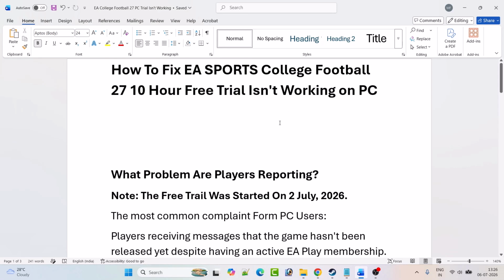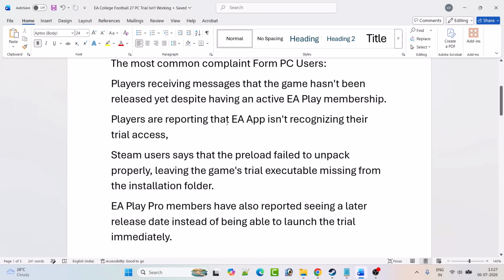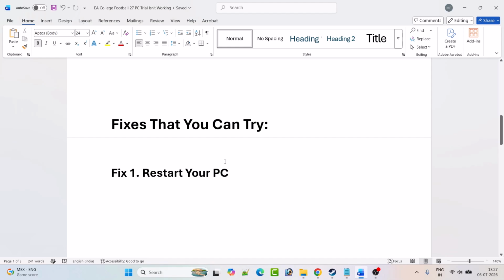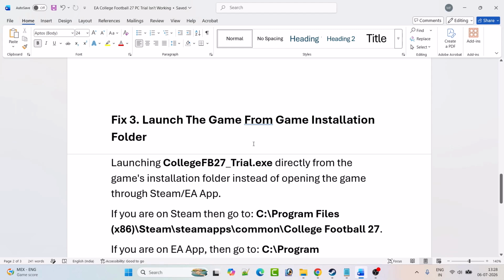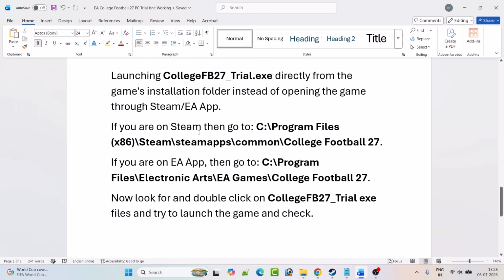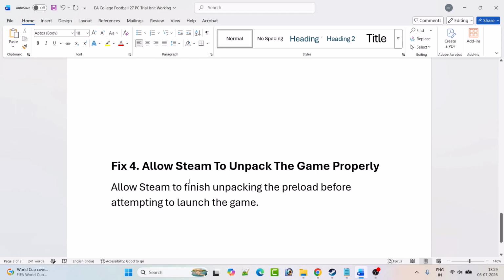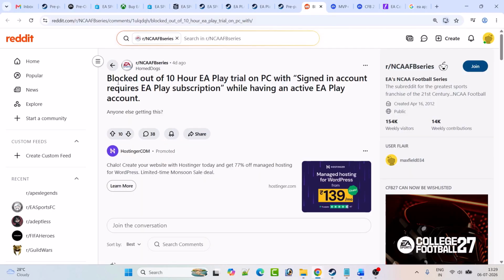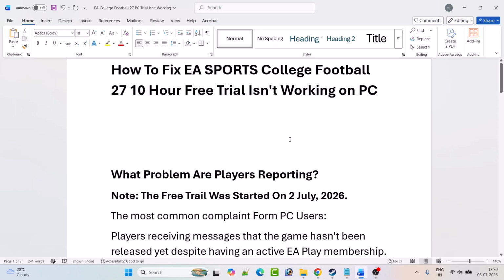Fix EA SPORTS College Football 27 10 Hour Free Trial Not Working on PC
Fix EA SPORTS College Football 27 10 Hour Free Trial Not Working on PC. How To Fix College Football 27 Free Trial Isn't Working on PC.

I Hope any one of the fixes mentioned in the video would help you to solve EA SPORTS College Football 27 10 Hour Free Trial Not Working on PC4.